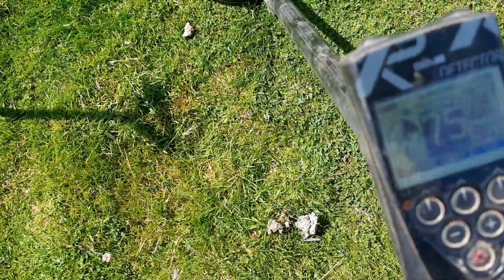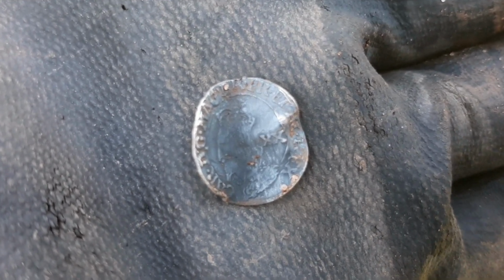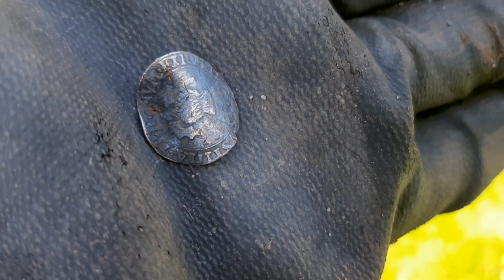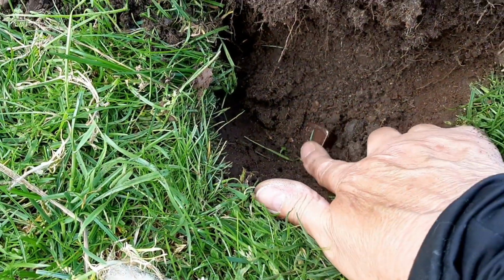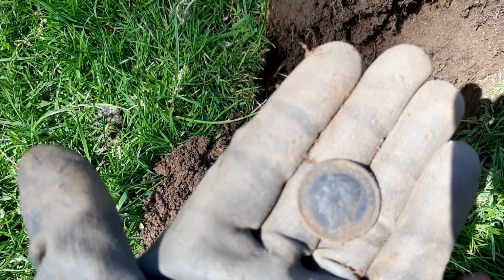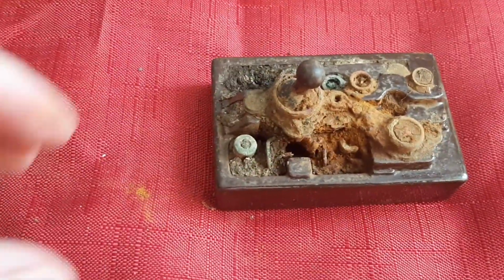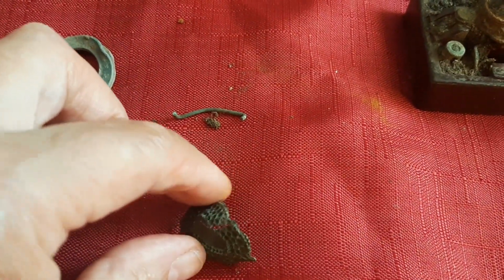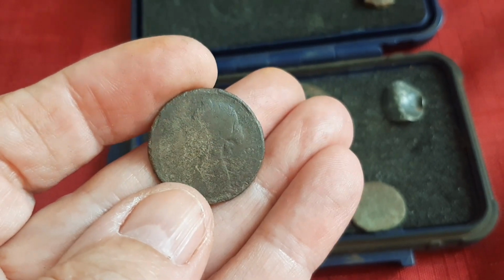Hammered On The Castle Field. Metal Detecting UK.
Back out on the Castle Field. On my own in this Video. This permission has been done to death but working slow and low I managed to find another Hammered Coin.